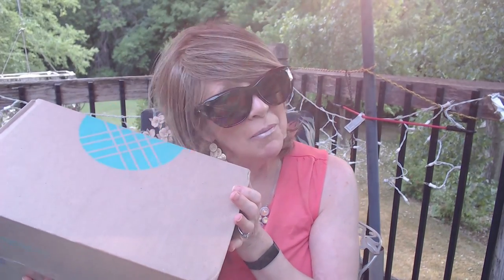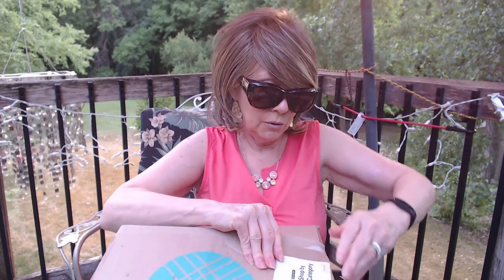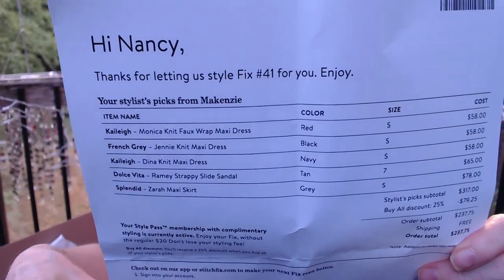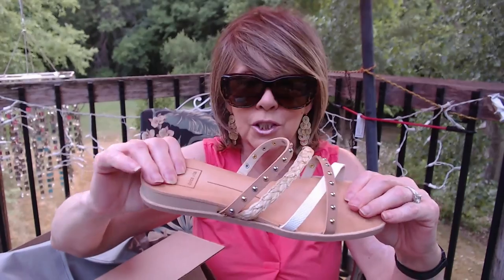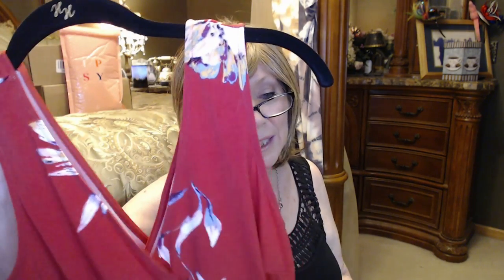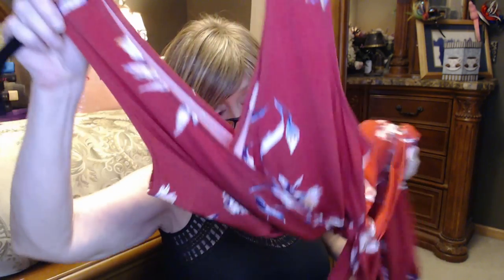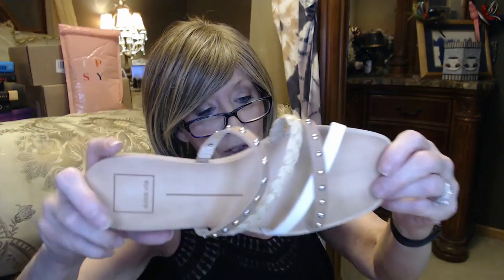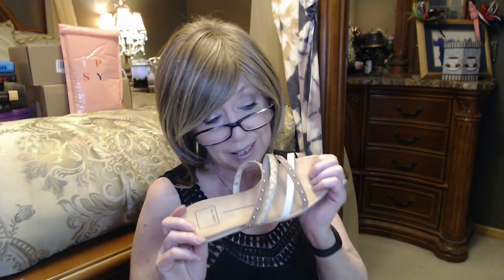Stitch Fix July/The one with the Maxis!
Welcome!!

I am so excited to be sharing my 41st Stitch Fix with you!!

ITEMS:

DOLCE VITA
Ramey Strappy Slide Sandal
Size: 7
$65.00

SPLENDID
Zarah Maxi Skirt/Gray
Size: S
$78.00

KAILEIGH
Monica Knit Faux Wrap Maxi Dress/Red
Size: S
$58.00

FRENCH GREY
Jennie Knit Maxi Dress/Black
Size: S
$58.00

KAILEIGH
Dina Knit Maxi Dress/Navy
Size: S
$58.00

You fill out a quick questionnaire on the website, about your size, body type, color preferences, style preferences, price ranges etc... they have jewelry, shoes, handbags, athleisure wear, casual, business wear, fancy occasion outfits. A stylist reviews your profile and hand picks 5 items for you, there is normally a $20.00 Styling Fee that is applied against anything in your box that you purchase, purchase all 5 and get a 25% discount on everything!!

You get 3 days to decide, go online and to click on purchase, and return what you don't want in the pre-paid mailer. You can only exchange for the same item in a larger or smaller size...IF available.

The more feedback you give to your stylist on why you returned the items and why you kept what you did, help to fine tune your profile and your fixes will get better and better! It's a lot of fun to try - and you can try risk free using my link below, you $25.00 to spend on your box and I get a $25.00 credit on my next fix!

xoxo,
Nancy